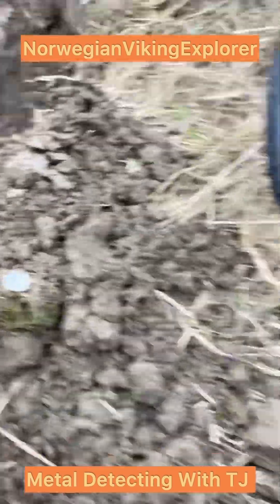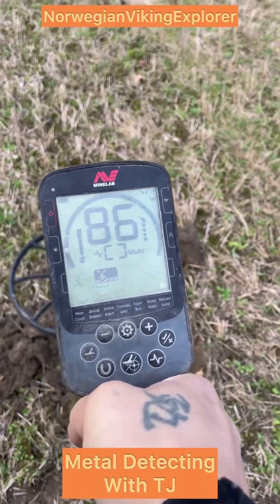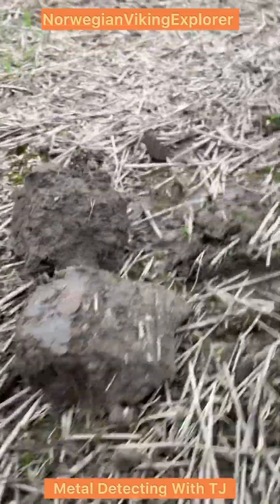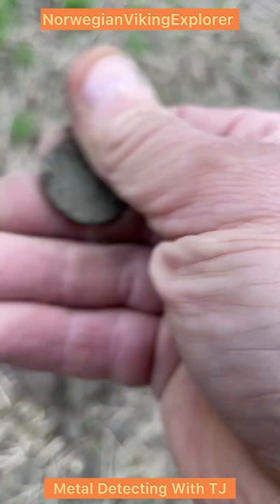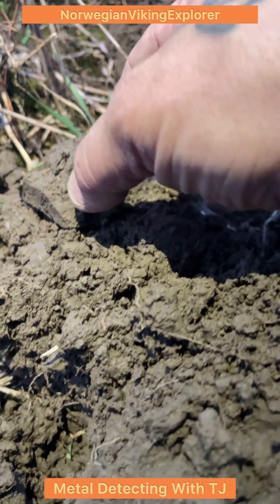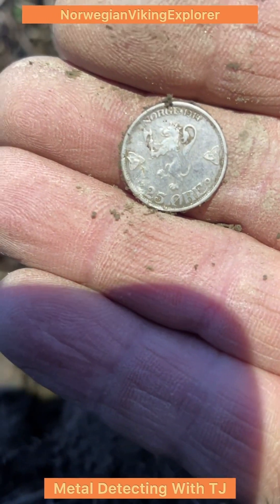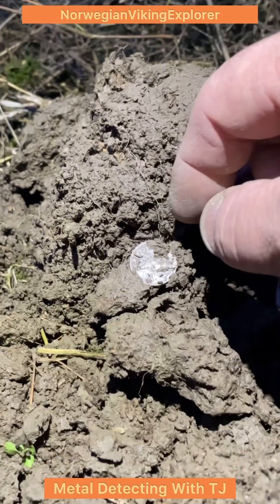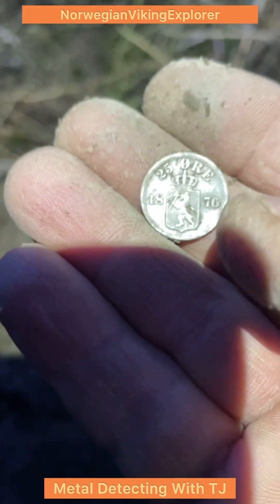So many silver coins 🪙 on this field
I am on a new farm I have never Metal detected before and I found: 7 silver coins, 2 hammered copper coins and 3 older bronze coins using the
Minelab Equinox 900 with both the 11 " coil and the 15" CoilTek coil.
I also had to get a new Garrett Pro Pointer AT, this is my 3 rd. Garrett and its newer than the other ones I have, but they are in a bad shape as the rest of my pinpointers except the Quest Pro Pointer. That one , the QuestbPro Pointer is a pain in the ass to switch on with gloves on, but still a very solid Pinpointer, but I want to use the quest when I do Scuba diving as its a puls induction pinpoiter.